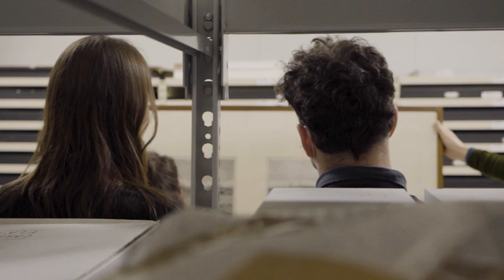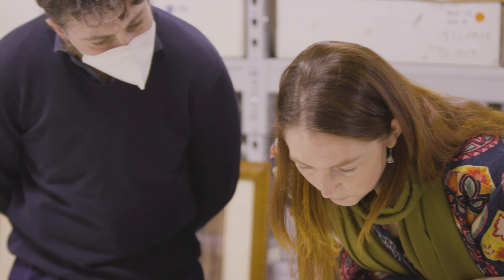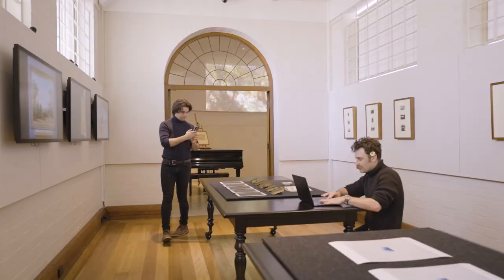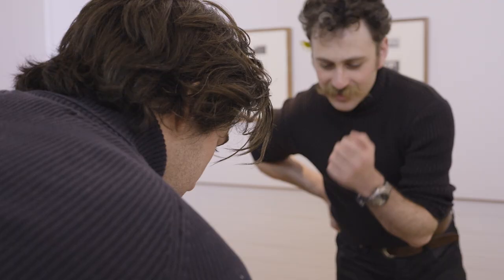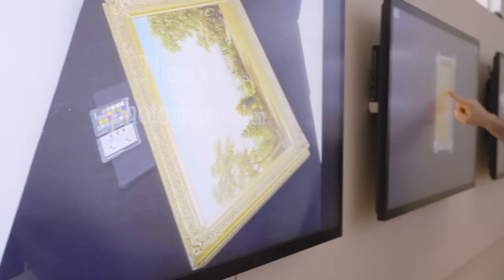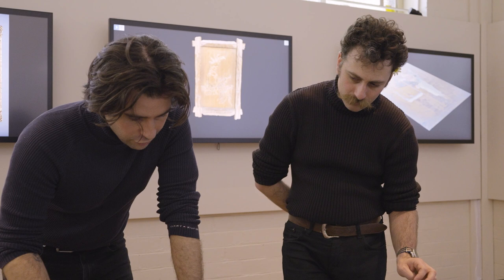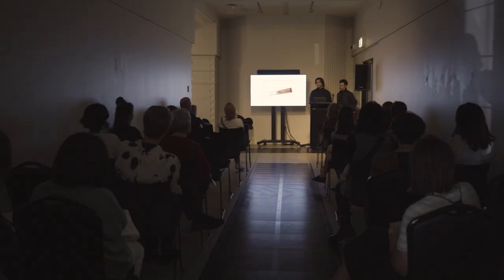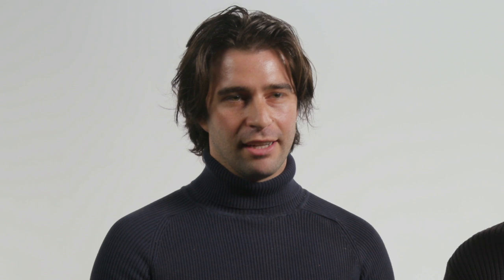Daniel Bornstein & Tom Keep | The Grimwade Centre & Classics and Archaeology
Daniel Bornstein & Tom Keep | The Grimwade Centre for Cultural Materials Conservation & Classics and Archaeology

"A New Digital Dimension: A holistic digitisation approach to the ‘Miegunyah’ Collection"

Digitisation of cultural materials, predominantly undertaken through digital photography, has become standard practice in the 21st century, furthering public access, research data sharing, digital conservation and record keeping. Recent developments in more advanced imaging techniques allow for a new wave of digitisation, creating much more detailed, sophisticated, and representative digital surrogates. This project combines the cutting-edge techniques of structure-from-motion photogrammetric modelling and photometric stereo imaging to create opportunities for distant and remotely accessed cultural objects to become more present and powerful than ever before.

The Miegunyah Student Project Award scheme gives the University of Melbourne students the opportunity to research a work, or small group of works from the diverse holdings of the Russell and Mab Grimwade ‘Miegunyah’ Collection, from the perspective of their study area. This scheme aims to give students experience in working in an interdisciplinary context with a material and visual culture collection. Our 2022 Awardees included students from Theatre Studies, Education, Fine Arts, Conservation, Archaeology, Art History, and Music. Their research summaries and other creative outcomes can be viewed below.

Awardees are supported by our experienced Curators of Academic Engagement and Grimwade Collection Curator.